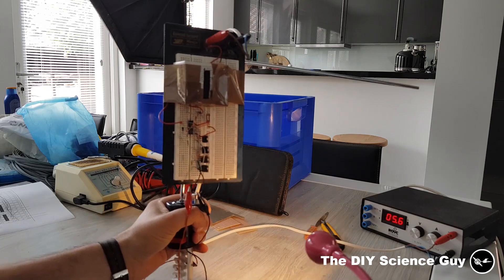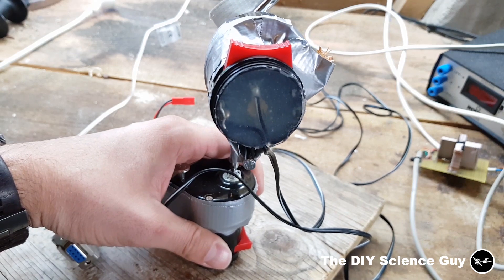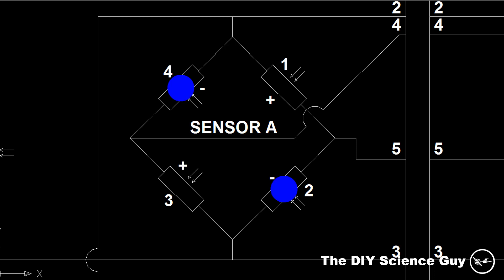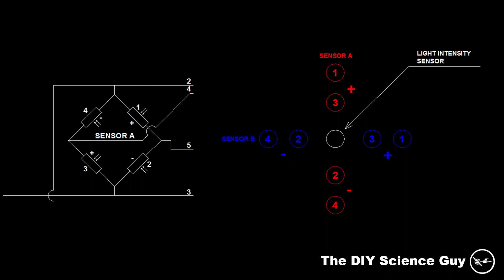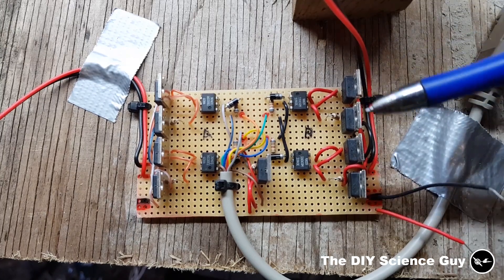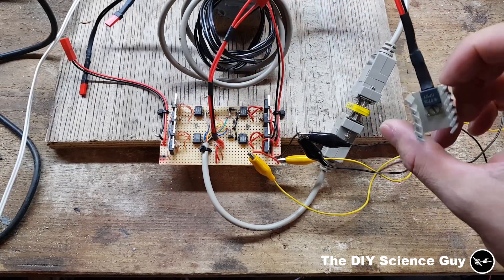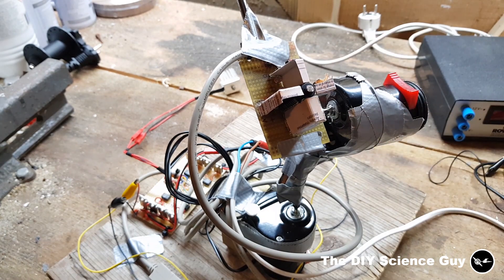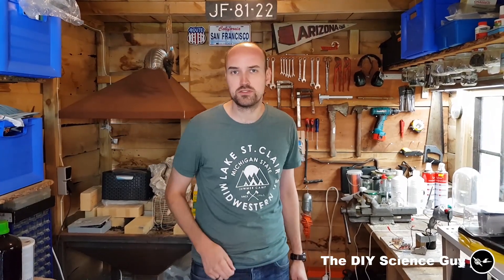Solar power-solar tracker-heliostat #1 the Electronics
High efficiency solar energy collecting.

I’m building this to do all kinds of solar experiments to harness the power of the sun.

Song 1: Never Sleep by Gunnar Olsen
Song 2: Crystals by Silent Partner
Song 3: House Guest by Gunnar Olsen